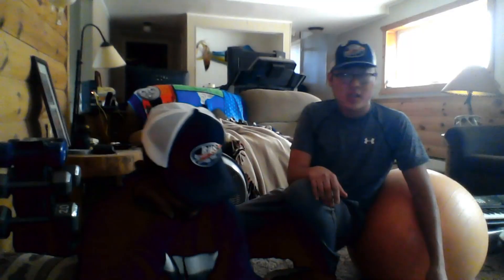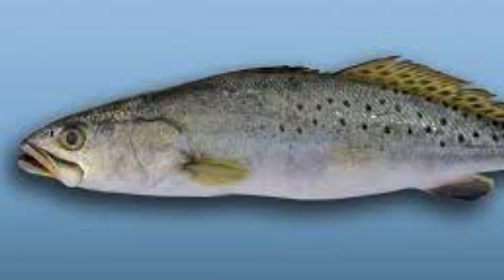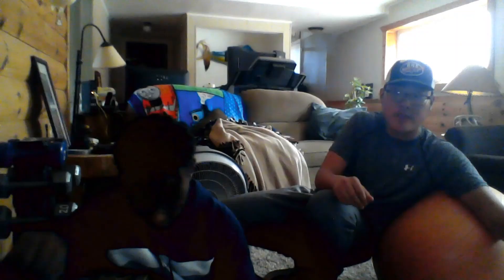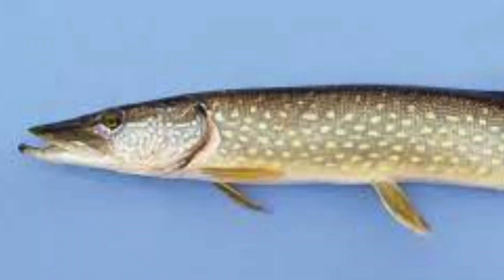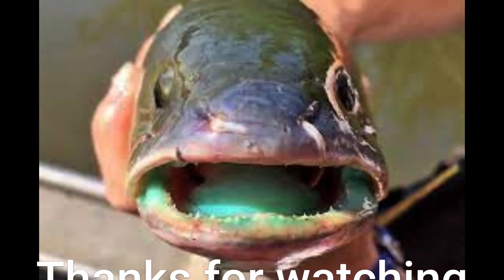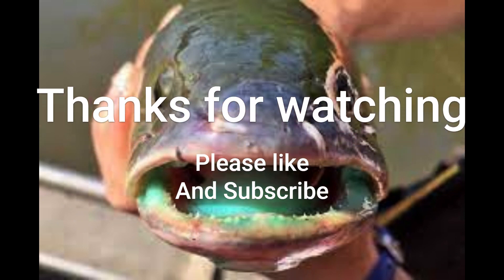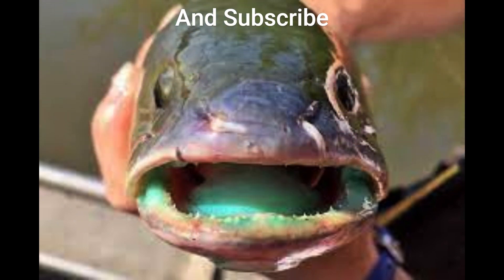Quantum blue runner spinning rod review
this is a review on a rod you probably haven't seen before (feat) a fishing report. also comment a motor idea Mercury, Yamaha, Suzuki, Evinrude